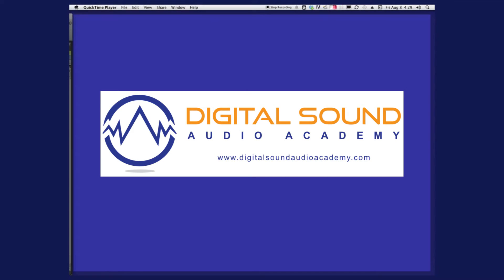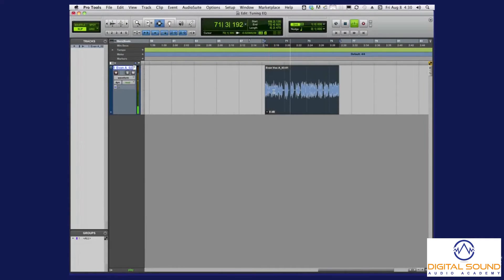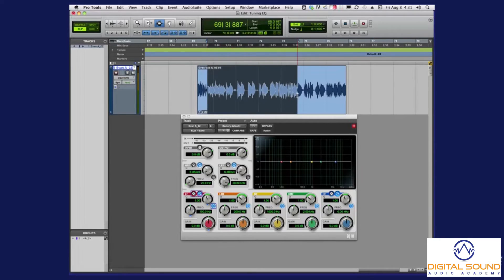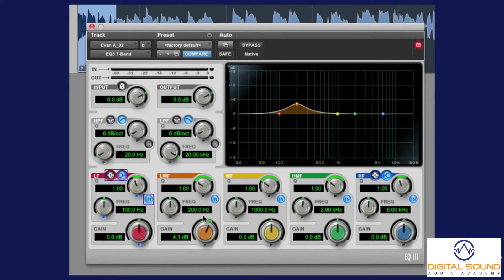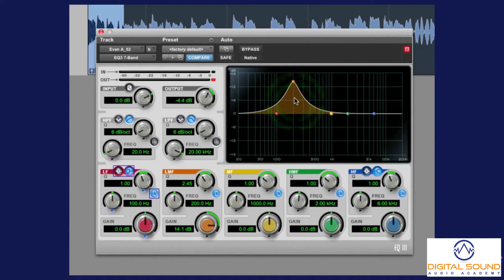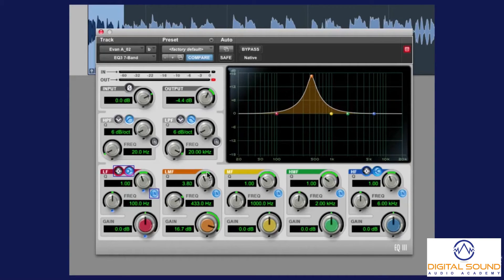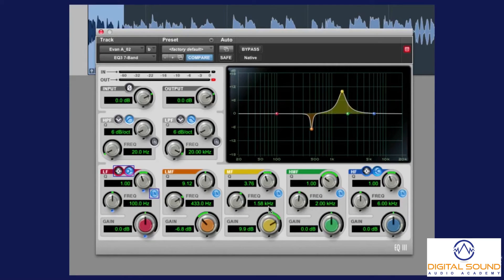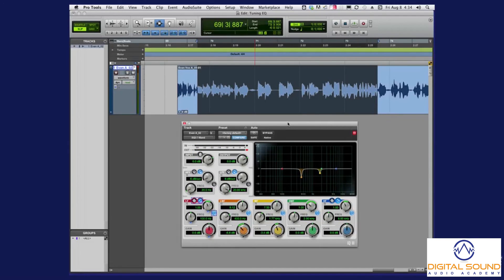How To: Setting Parametric EQ (equalization) Tutorial for Pro Tools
This recording studio tutorial will explain how to shape and carve out your tracks by "tuning the EQ" (equalizer), a very precise way to create tonal space in your music mixing process and allow all your tracks to shine!

If you've been having trouble getting your mix to "sit properly" and no amount of remixing will help, then you need to watch this short tutorial! Make some musical space for all your instruments. Give each of them a place to call their own within the frequency spectrum.

It's as easy as that folks! Tuning your EQ in Pro Tools. If you have any questions we'd love to hear them. Keep in touch and check back often for more recording studio tips and techniques!